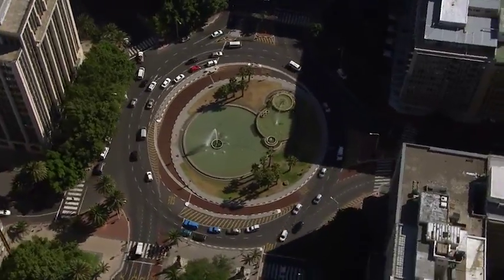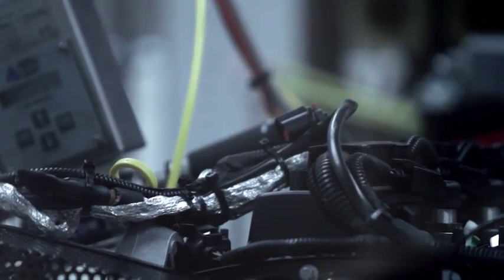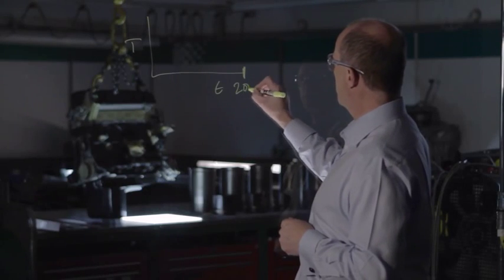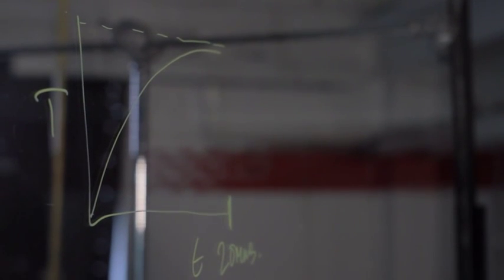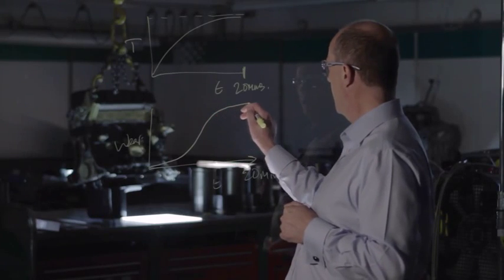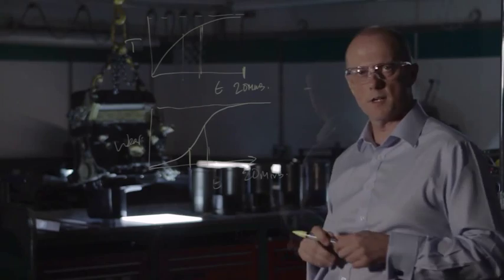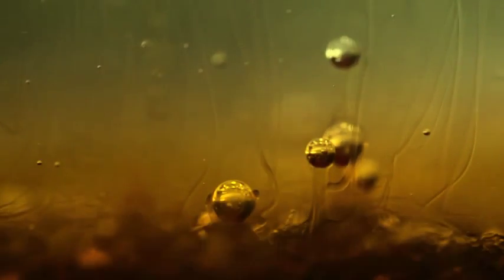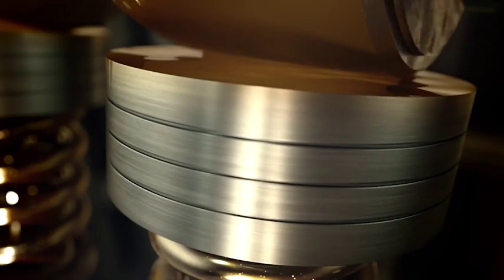Part 2 - The Solution - Intelligent Molecules: The Amazing Science of CASTROL GTX MAGNATEC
See the breakthrough made by Castrol scientists: a unique oil with the power to cling to metal surfaces.